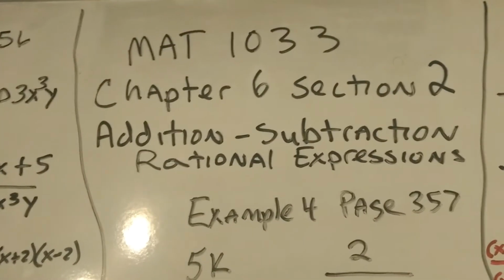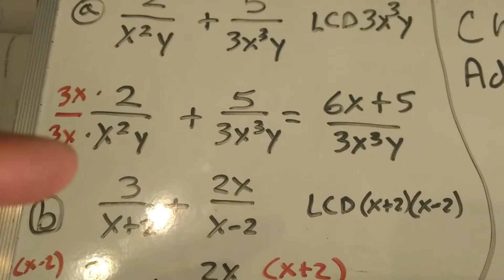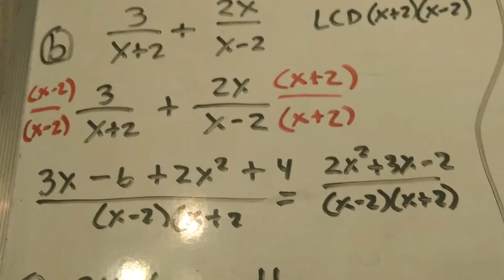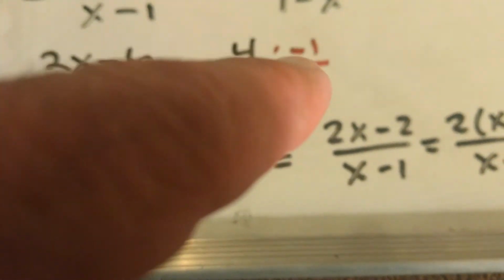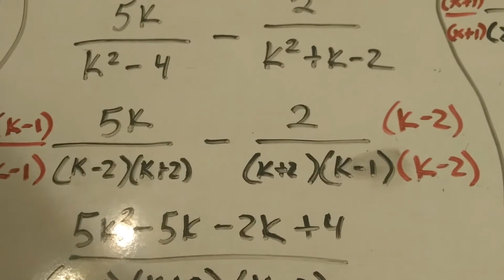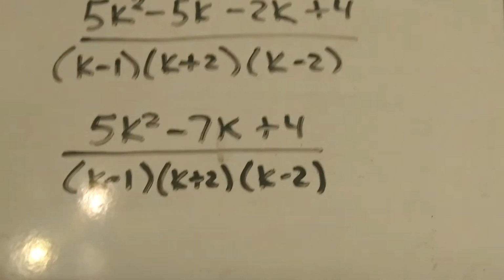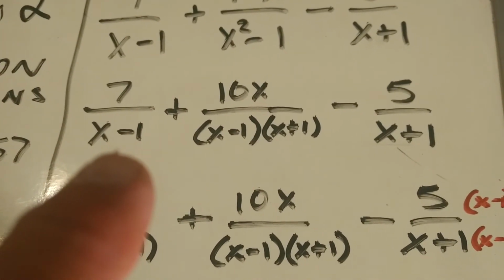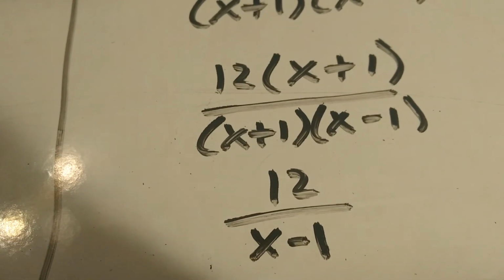MAT 1033 chapter 6 section 2